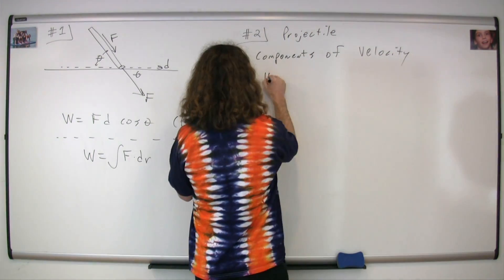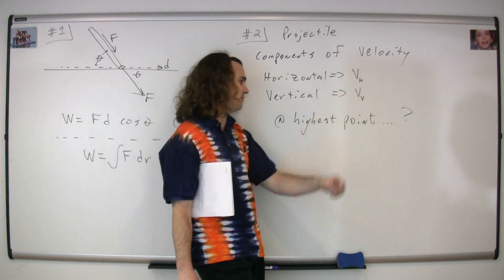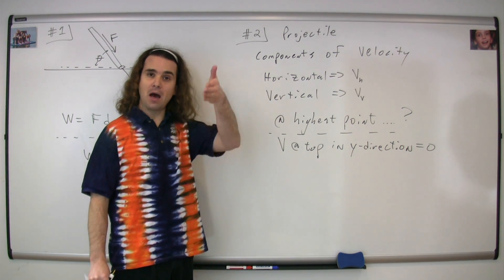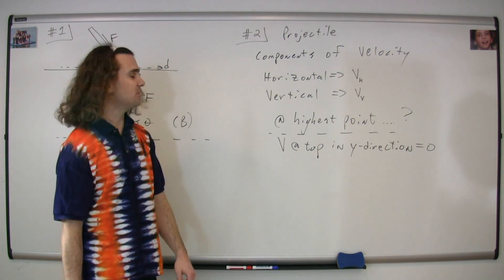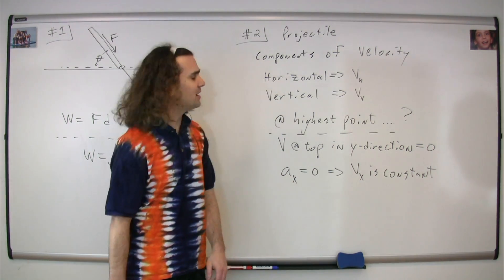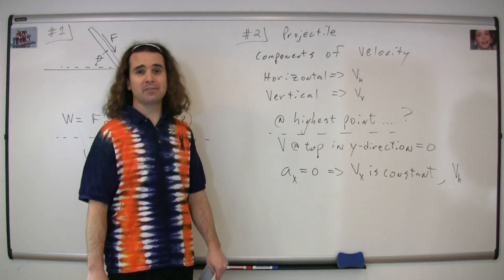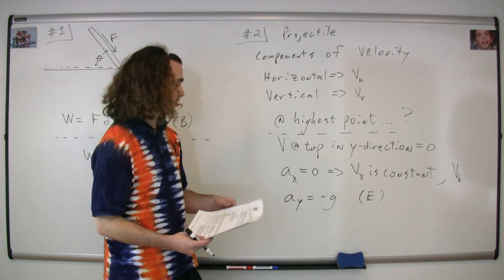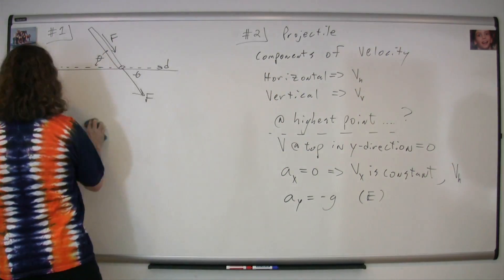#2 Mechanics Multiple Choice Solutions - AP Physics C 1998 Released Exam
This problem is about Velocity and Acceleration in Projectile Motion.